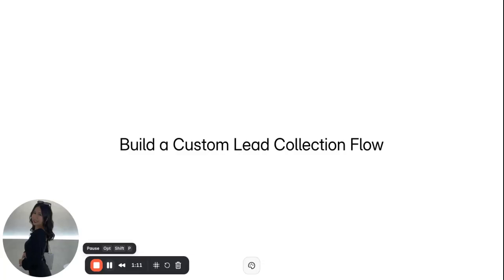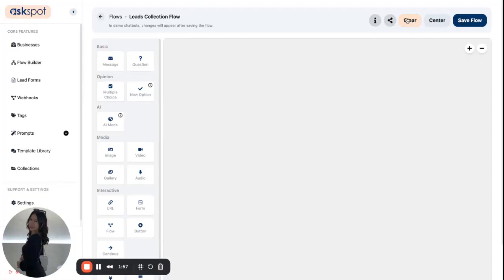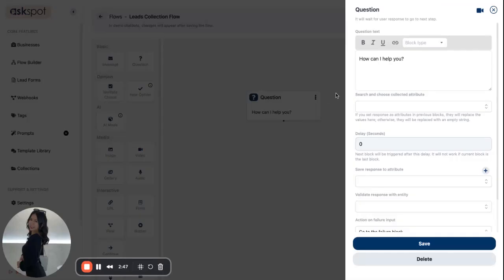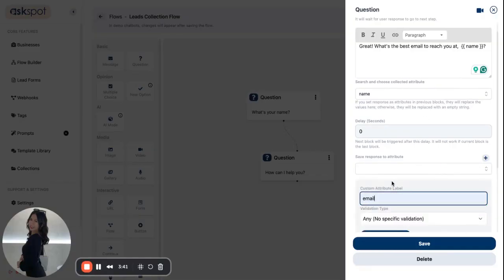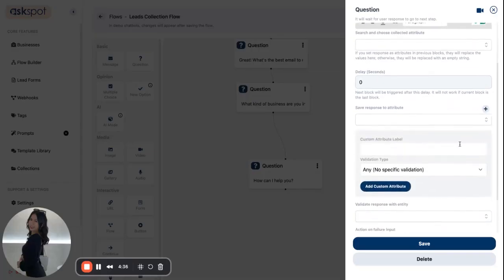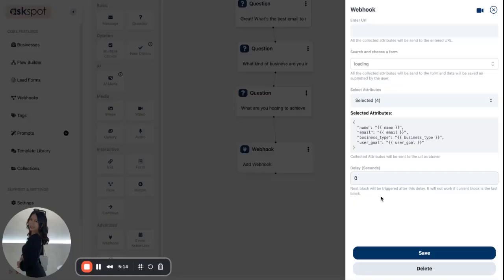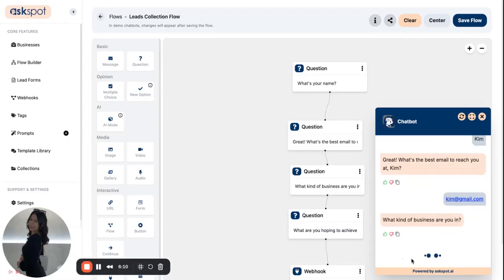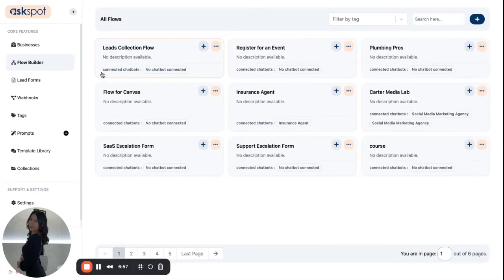Build a Custom Lead Collection Flow (No Form Needed!)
In this step-by-step walkthrough, we will show you how to turn AskSpot’s Flow Builder into a conversational lead-capture machine—then fire the data to any CRM with a webhook.

You’ll learn how to:

-Drag-and-drop question blocks that ask name, email, business type, and goals
-Store answers with custom attributes for easy reference later in the flow
-Add timing delays so the bot feels human, not robotic
-Drop in a webhook block and map every field to your external database or automation tool
-Test the flow end-to-end and connect it to any chatbot or Spotlight in one click
-Build once, reuse everywhere—and never copy-paste leads again.